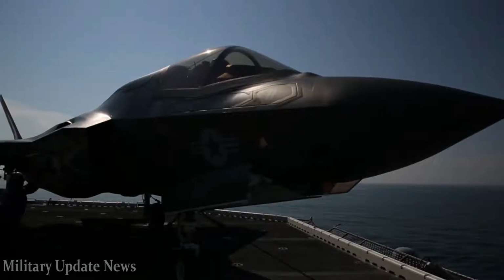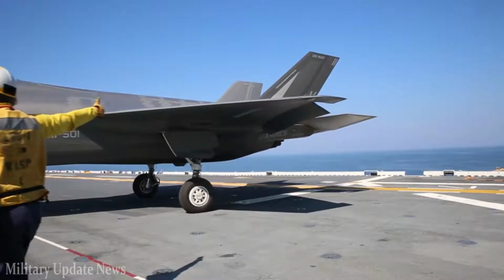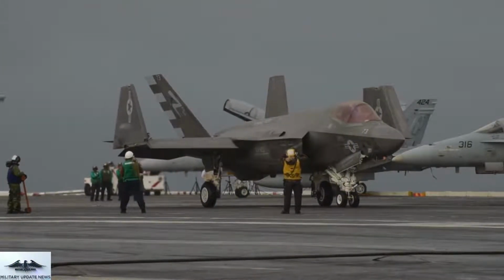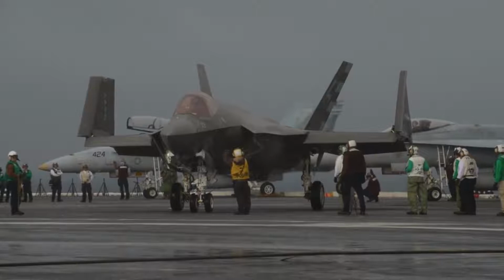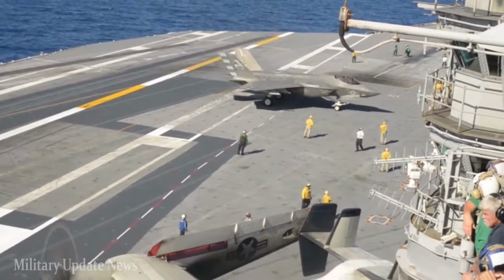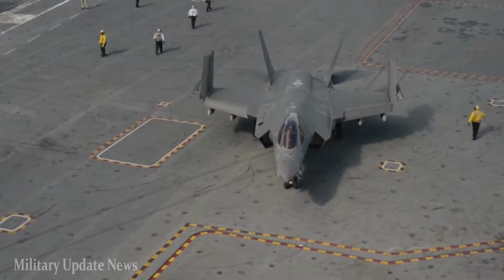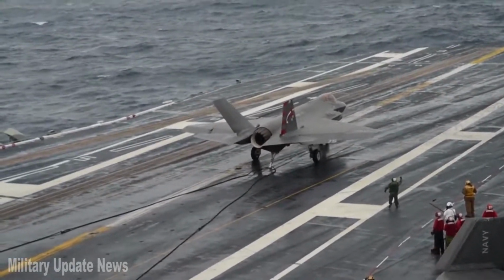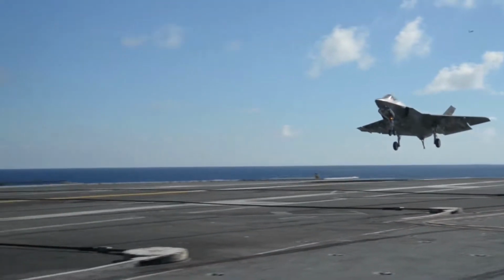The F-35 Is Getting Ready to Strike America's Enemies from Navy Aircraft Carriers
“The start of formal operational testing is a milestone more than 18 years in the making,” Vice Adm. Mat Winter, F-35 Program Executive Officer, said in a written statement.  "While aircraft are in operational test, the F-35 Joint Program Office will continue to support the delivery of phased capability improvements and modernization of the air system.”

The combat exercises, which have involved F-35C joint missions with F-18 Super Hornets, E-2D Hawkeye surveillance planes and EA-18G Growler electronic warfare aircraft, were designed to help the Navy prepare for how the introduction of the F-35C will change combat, impact war strategy and drive new concepts of operation.

Missions have included “defensive counter air” and “anti-submarine” warfare, among others,Capt. Matt Norris, from the Joint Strike Fighter Operational Test Team said in a Navy statement earlier this year during Carrier Air Wing assessments on board the USS Abraham Lincoln. Formal Operational Testing has continued into the Fall to ensure the emerging aircraft can fully perform the full range of war operations.

The emergence of a carrier-launched stealth fighter is intended to give the Navy more combat attack flexibility and an improved ability to fight sophisticated enemy air defenses from a sea-based carrier. Such an ability can allow a maneuvering carrier to hold targets at risk from closer proximity if land-bases are far from the combat vicinity. Perhaps of greatest significance, the F-35C brings stealth attack technology to the carrier flight deck for the first time, a circumstance which further enables sea-based attack operations to attack advanced enemy air defenses and function in extremely high-threat environments.